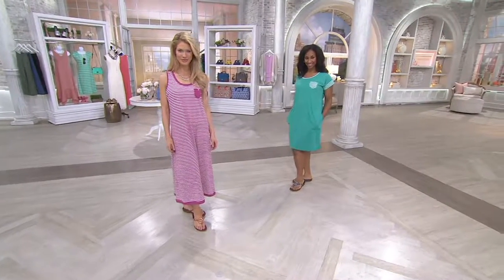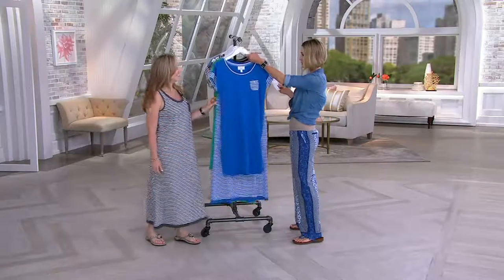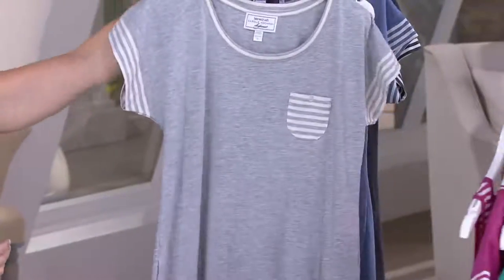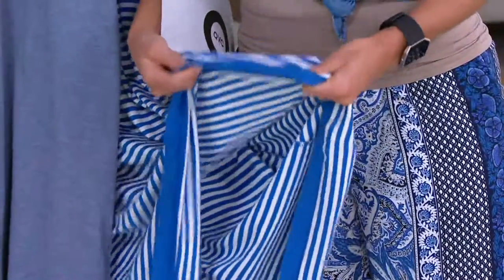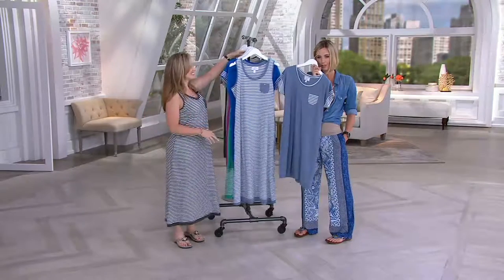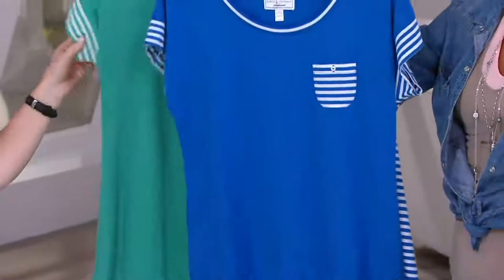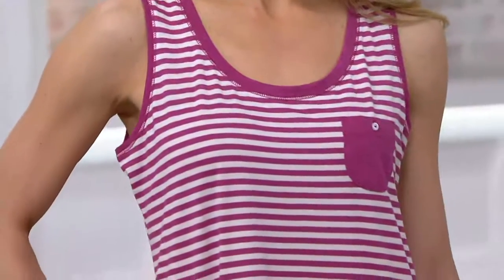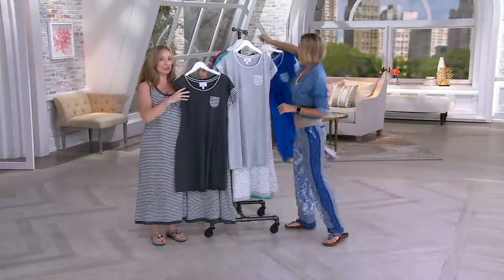Carole Hochman Garden Side Stripe Tank Maxi & Sleep Shirt Set on QVC